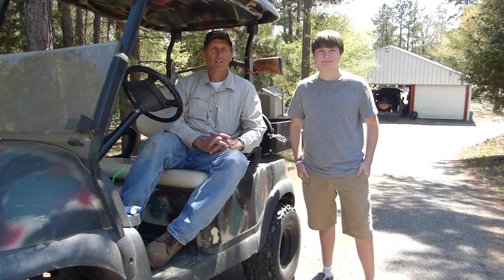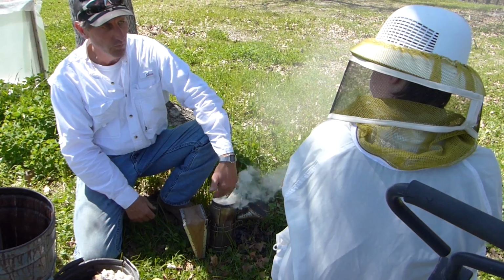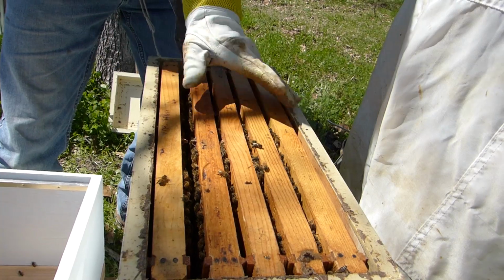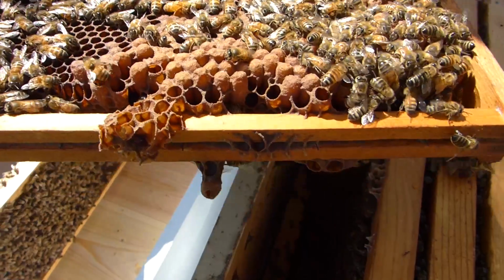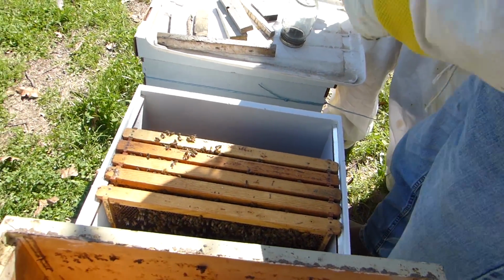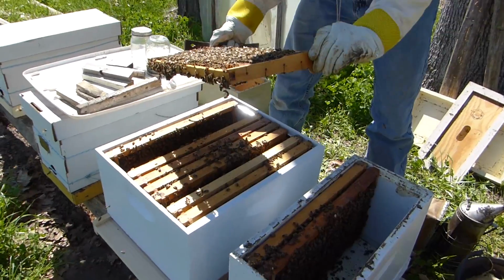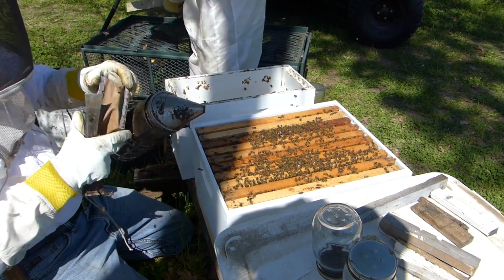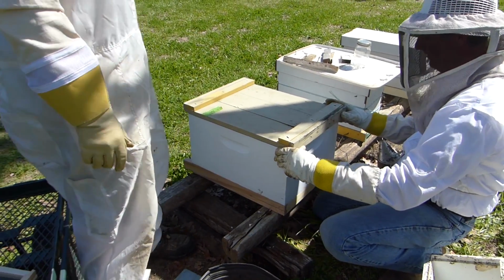Beginning Beekeeping: Learning to Install the Nuc Hives - GSB S1 E1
Espen, The Golden Son Beekeeper, took a road trip to meet with a beekeeper friend of mine. He has been preparing a couple of Nuc hives for us to start our season with. Alvin, the beekeeper, was so full of information! We spent over three hours in his Apiary learning as much as we could. This video was edited down to about twenty minutes and was mostly focused on those things that Espen would need to know for installing his Nuc the next day.

The next Golden Son Beekeeping episode will be of Espen installing his Nuc all on his own. I, Daddykirbs, will take the roll of camera guy :)